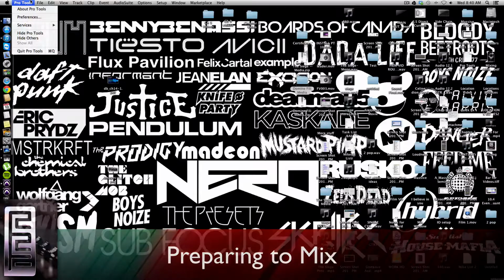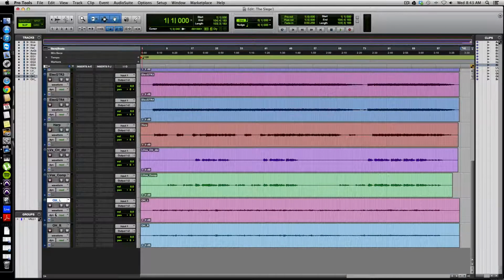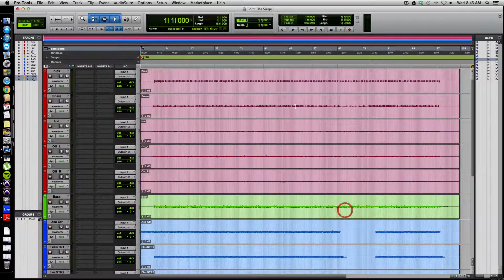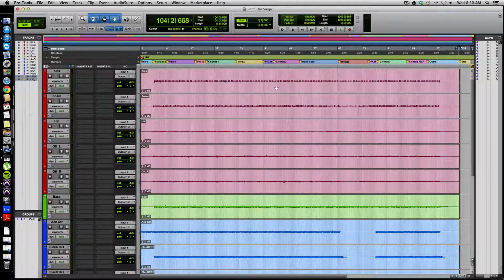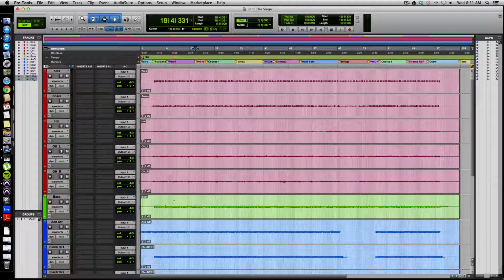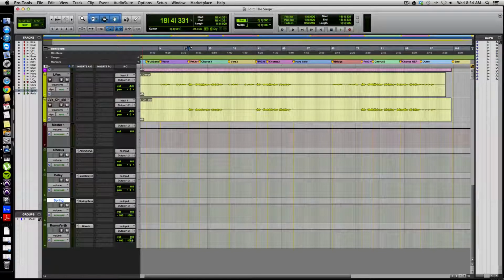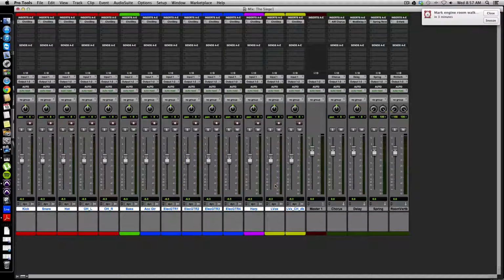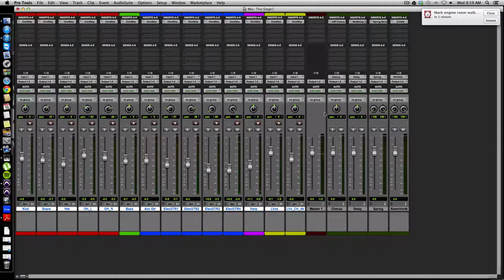12.1 Mix Prep